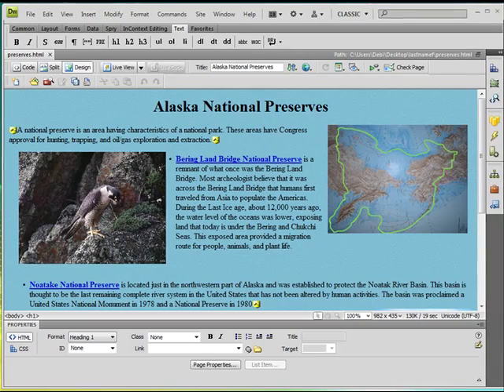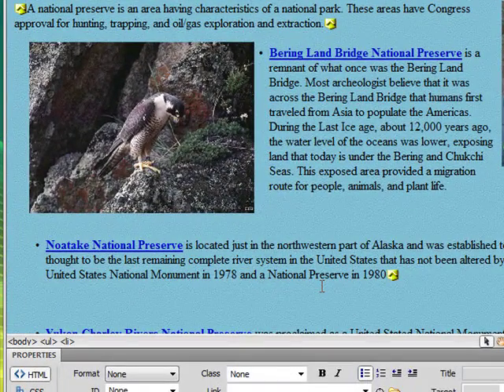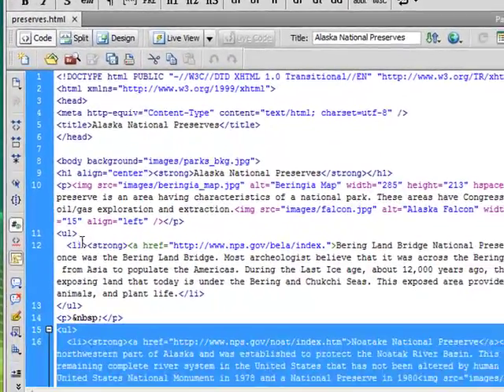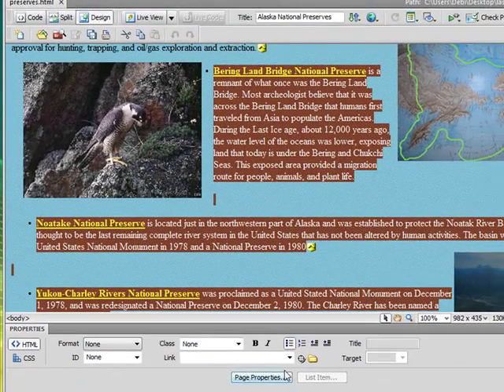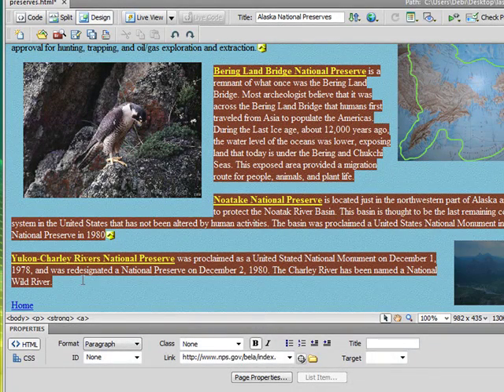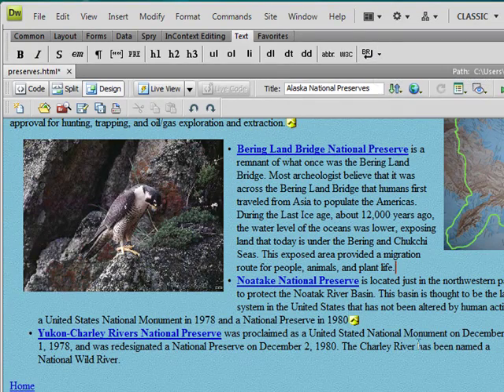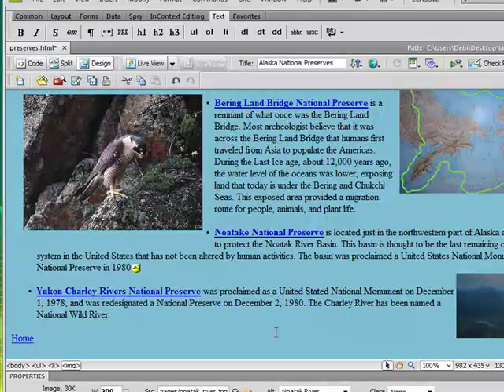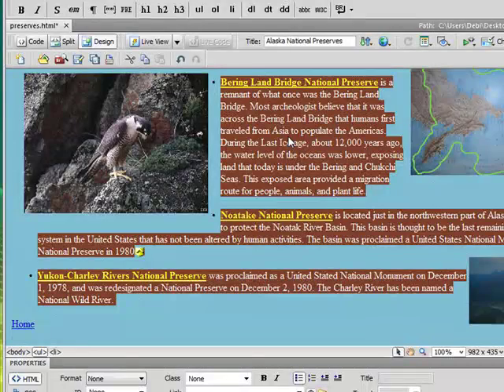Fix Unordered List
Dreamweaver CS4. A demonstration showing how to change three unordered lists into one unordered list of three bullets.